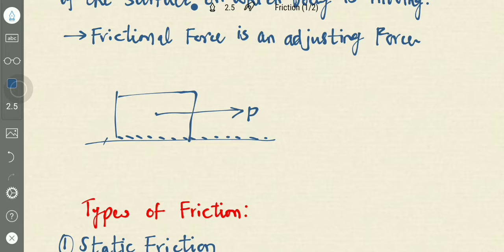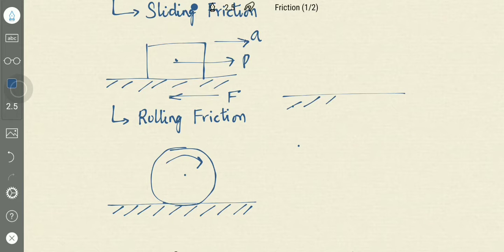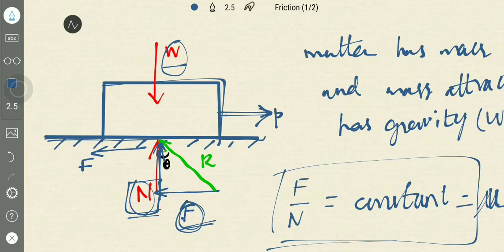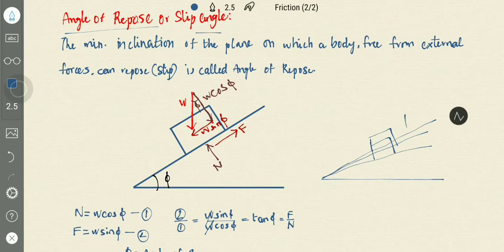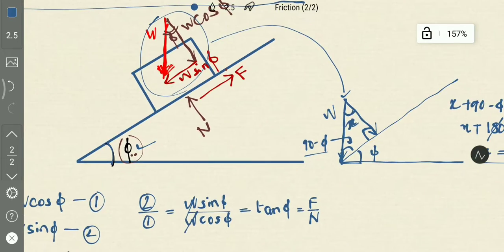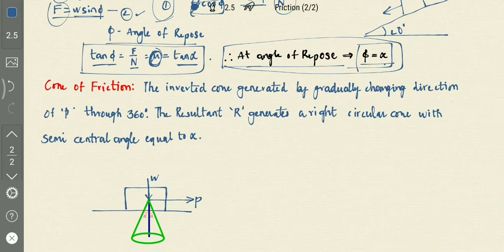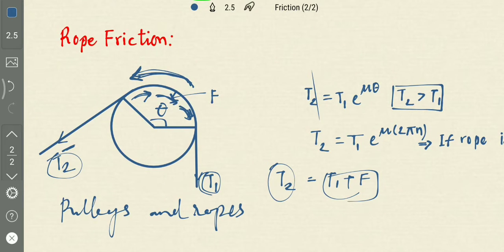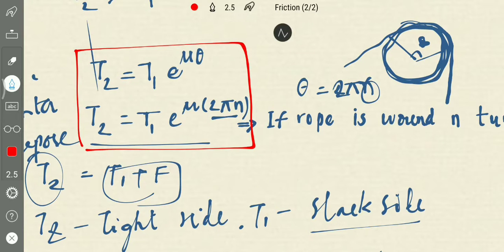Engineering Mechanics | Lecture 4 | Friction | GATE lectures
Engineering Mechanics Lecture 4: Friction. Coefficient of friction, angle of friction, ropes.